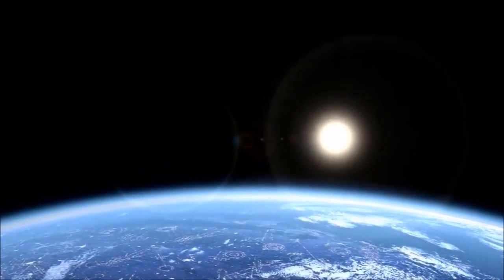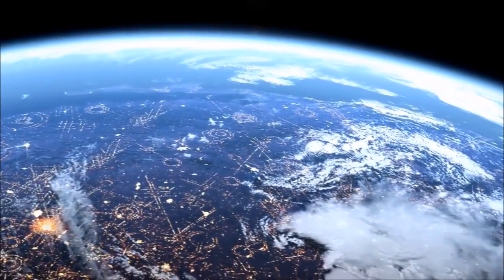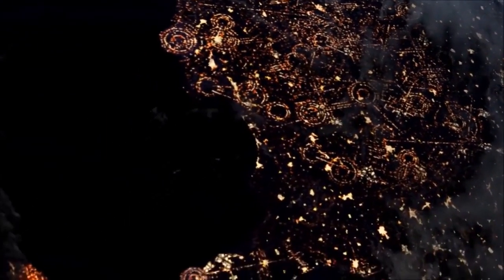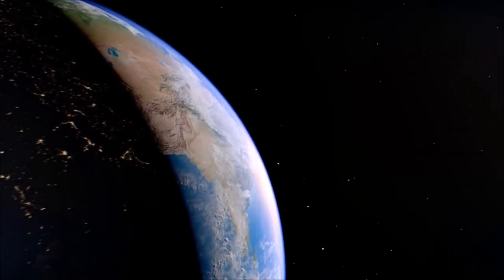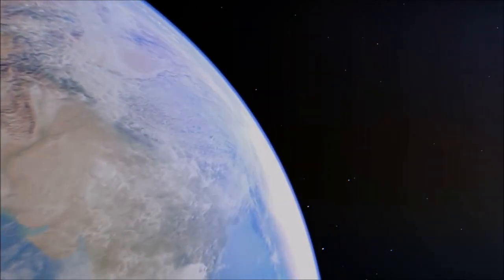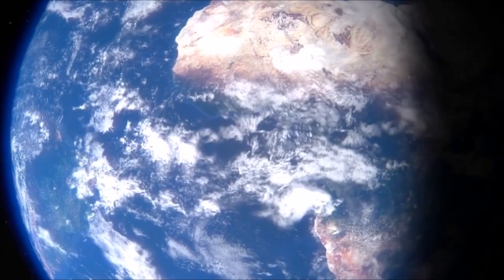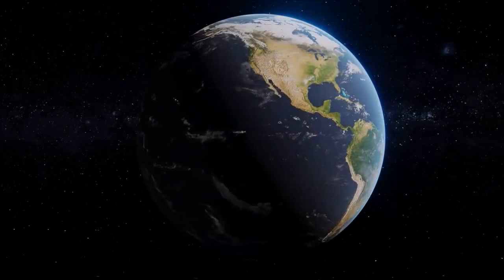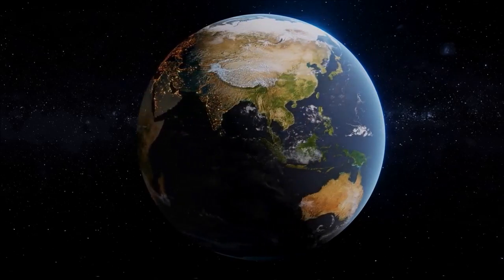Prophetic Visions: SOUNDS Are Coming That YOU HAVE NEVER HEARD BEFORE !!!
this video is about the new sounds that human beings will experience in the future.